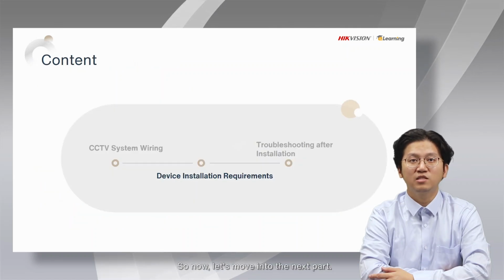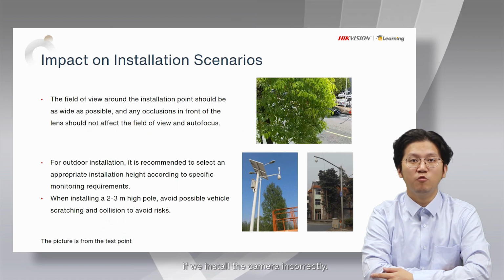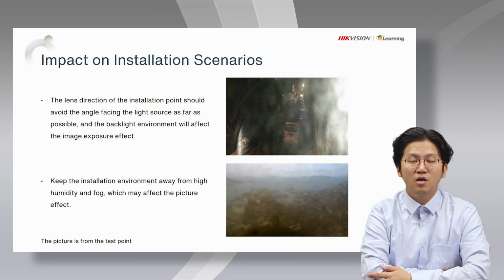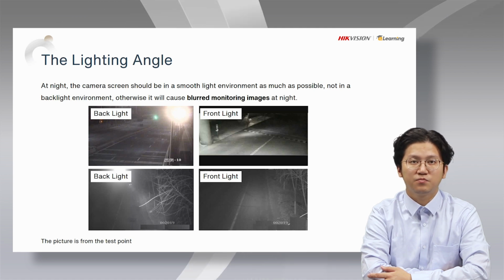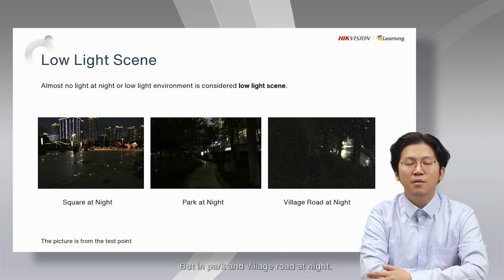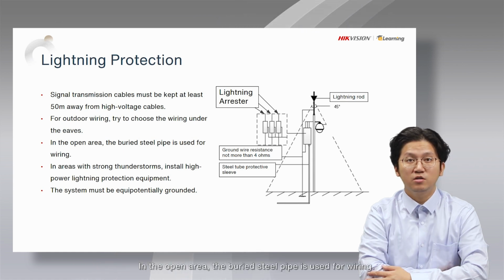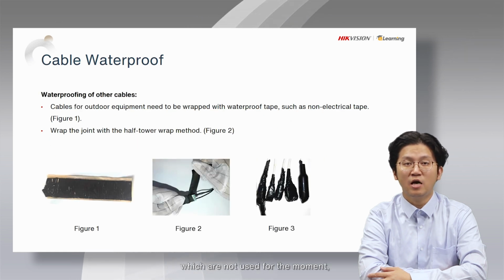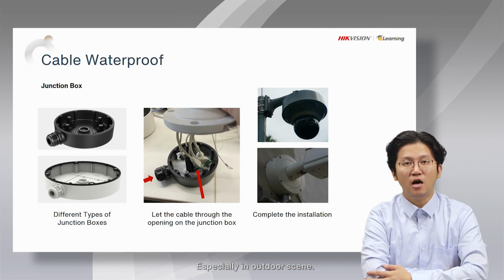CCTV Правила монтажа камер и кабеля P2